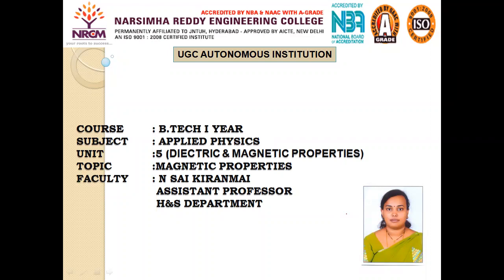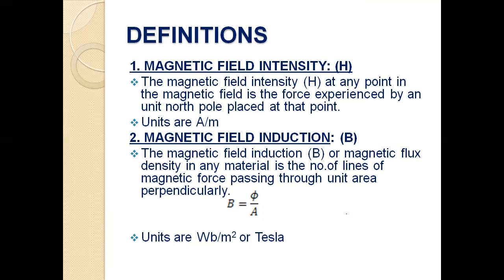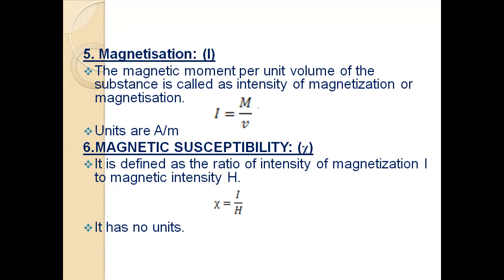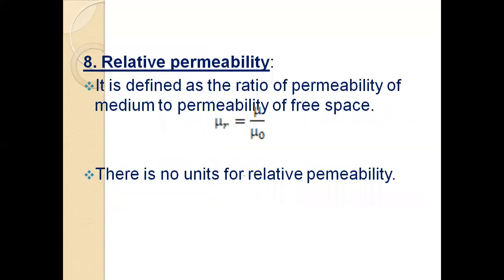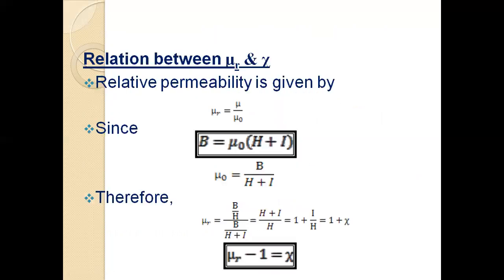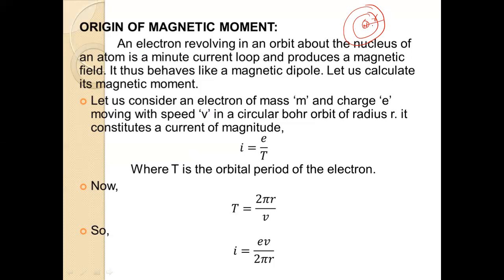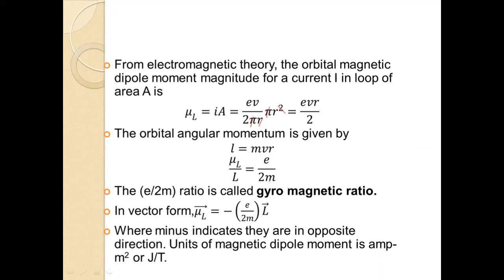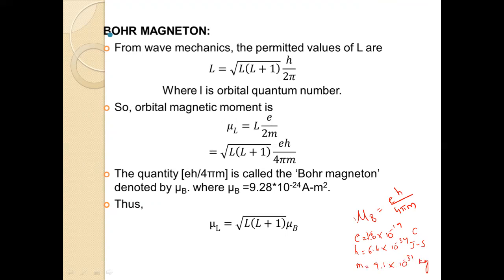JNTUH NRCM NR21 FIRST YEAR B Tech APPLIED PHYSICS Unit 5 MAGNETIC PROPERTIES Lecture5